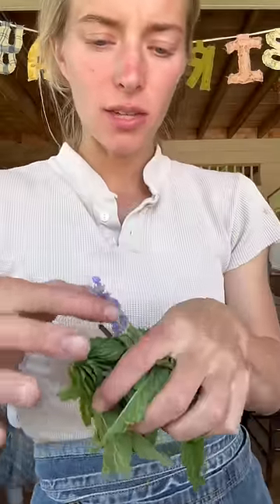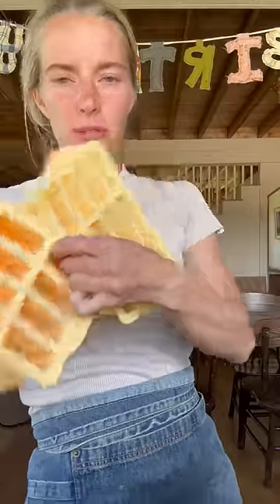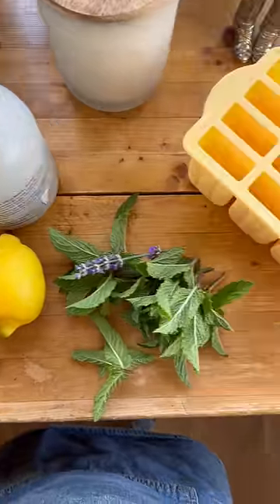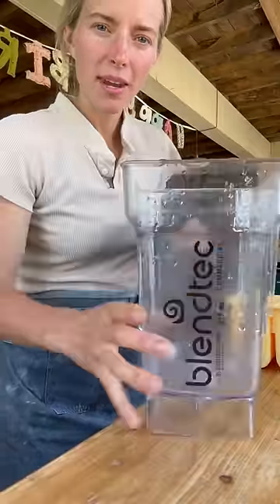Lemon, Lavender and Mint Popsicles 🍋 🌱!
2 whole lemons peeled
Handful of fresh mint
Lavender sprig
Cold water

Blend everything up together, pour into your popsicle molds, freeze, then enjoy! 🍋 🌱

This channel features our day-to-day adventures, farming, homemade sourdough, the business of farming, and reaching your dreams while raising a family.

SHOP THE BALLERINA FARM STORE
For mountain-raised meats shipped nationwide, sourdough starters, recipes, and more visit our Farm Store with Direct Shipping to your Home:

COMING IN 2023 - The Ballerina Farm Dairy, Creamery, Café and in-store Shopping

SHARING OUR DREAM WITH YOU

This channel is all about the adventures, hard work, and farm lifestyle chosen by two city kids who wanted live the dream of modern farming, while preserving the quality of life found in traditional home cooking and living off the land.

Nestled in the fertile, mountain valleys of Utah, Ballerina Farm is named after Hannah, a former Miss New York City and graduate of the Juilliard School of Dance. Daniel is a history major and now holds his MBA to guide the ever-growing business. The children are wild, hardworking, and homeschooled by their mother as they learn to farm, rodeo, dance, and grow barefoot and free.

Find our short stories on Instagram and TikTok
Hannah's Stories  -  @ballerinafarm
Daniel's Stories     -  @hogfathering